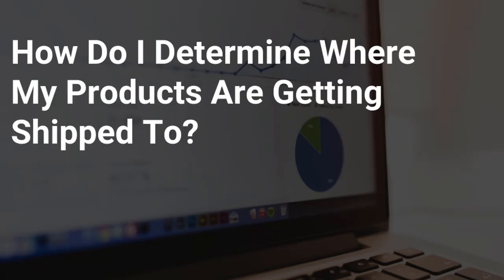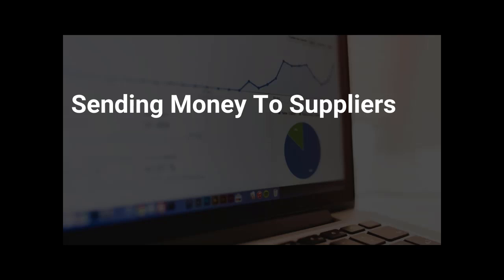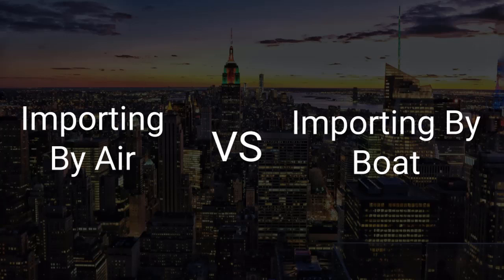How To Import Private Label Products From China To Sell On Amazon - The Amazon Seller Podcast Ep. 3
How To Import Products To Private Label On Amazon

When you look to build a private label eCommerce business, you may decide that it makes sense to import products from overseas (China specifically). But, wait! Importing products from China sounds scary, right? Well, in this episode of The Amazon Seller Podcast, we will explain why this might make the most sense and might be easier than you think.

Importing Products From China Vs. USA

One of the most common questions that private label sellers ask when they get started is this. “Why import products from overseas instead of getting them made in the US?”. Here are our thoughts on why you might choose to import products from overseas or have them made locally:

Lower Minimum Order Quantities (MOQ): In our experience, many US suppliers require a high initial MOQ in order for you to purchase from them. In the show, Liran explains that one of the US suppliers he contacted wanted a minimum order of 5,000+ units. While in China, he can find suppliers to make the same product with MOQ’s as little as 500 or less. This may or may not be a concern to you.. but, many sellers don’t have the initial capital needed for larger orders.

Cheaper Prices: Many items (not all) are just cheaper to produce outside of the US. While price isn’t everything when it comes to making a product, it definitely plays an important role. If you are paying significantly more than your competitors, you may have a hard time competing with them. Because let’s be honest. While “buying American” is important to many people.. saving money or getting a good price is often more important. Now, on this subject, you need to make sure that your quality is up to standards. It isn’t very helpful to get a product made cheap if it is going to result in unhappy customers, negative reviews and short-term success. Get samples. Put an emphasis on quality. Hire an inspection company to review your goods before you submit your final payment to a supplier.

Why get your products made in the US: When does a US supplier make sense? Well, there are several cases really, but one reason might be because it is extra important to your target customers. Some products just make sense to be made in America (think patriotic related items). Other items, such as indigestible or beauty products, might make sense to be made locally for liability/regulation reasons. Other times, you may just find a local supplier who can make your product at a similar or lower price than you could in China and at a MOQ that works for you. In that case, go for it! You can even emphasis the fact that your product is made in the US.

Should I Import Products By Air or Boat?

Once you find a potential supplier and are pricing out what it is going to cost to have your products made, you will also need to decide if you are going to import by air or by boat.

Importing by air: Most new private label sellers import their first product by air. Why? Because it is easy. Most Chinese suppliers will be able to ship your products to you by air very quickly (Often in less than a week! Wow!). This is easy because the supplier will handle the needed paperwork and your products will get to you quickly. If you do this, however, you will want to make sure that your supplier is using a company like DHL Express or FedEx Express and not a Chinese shipping company. This is very important if you don’t want your goods to get stuck at a nearby airport. However, shipping by air isn’t always cost effective. You should price out the difference of importing products by air or boat and see what makes more sense.

Importing by boat: Importing by boat is a little more involved than importing products by air, but it doesn’t have to be difficult. If you are importing heavy or large items, it will usually only make sense to import them by boat. So what do you need to do if you are looking to import products by boat? Well, we highly recommend that you hire a customs broker. A customs broker will help you complete all necessary paperwork. They also help you pay the necessary fees to get your products through customs. We also recommend that you hire a freight forwarder. A freight forwarder can handle the actual freight and logistics of getting your products from your supplier to their final destination. Many freight forwarder companies will also have a customs broker on staff which means you can have the same company handle both jobs for you. The nice thing about hiring the right people is that they can pretty much take care of the work for you. We will often CC our freight forwarders in emails with a supplier and just tell them to work out the shipping details.